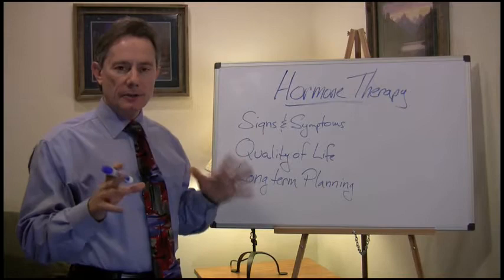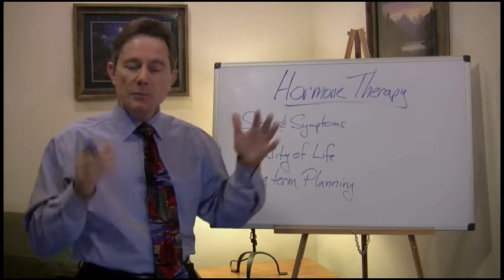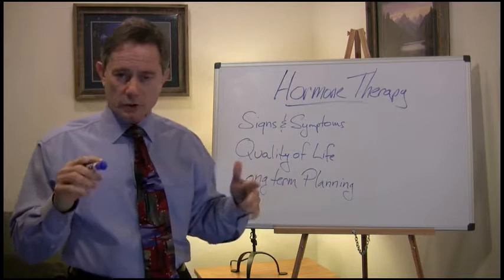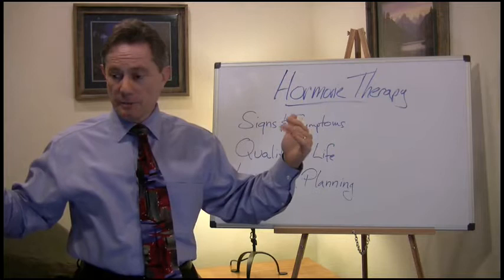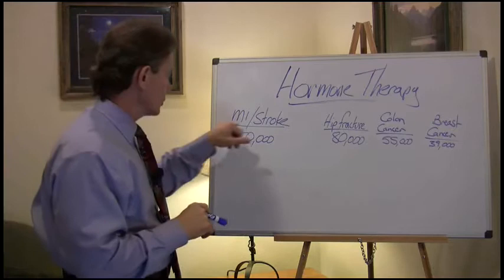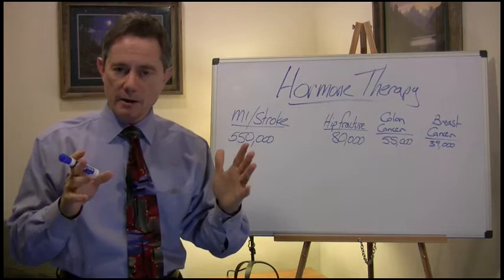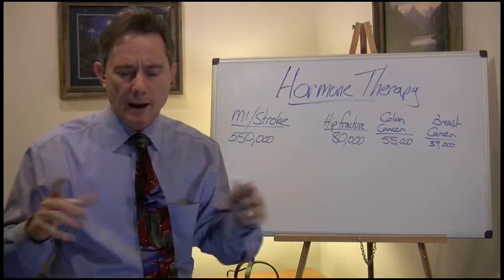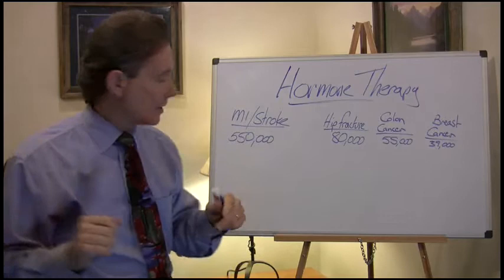Hormone Therapy Treatment (2 of 3) with Dr. Gregory Davis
Dr. Gregory Davis discusses Signs & Symptoms, Quality of Life, & Long Term Planning in relation to Hormone Therapy Treatment.